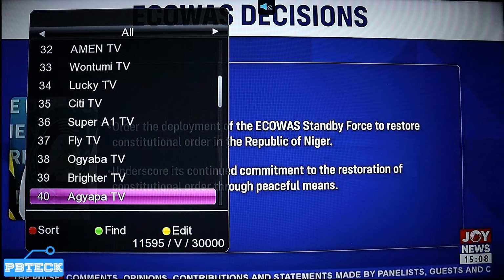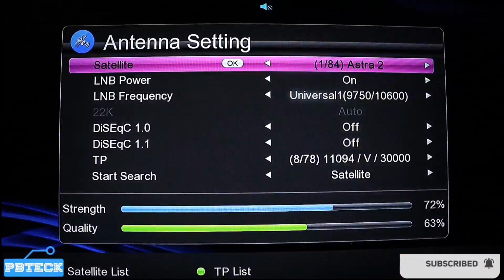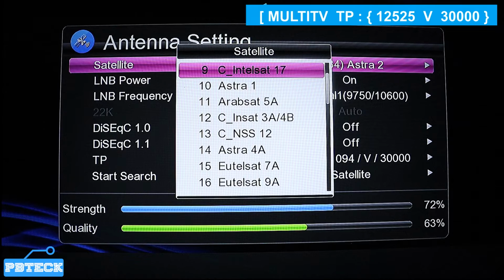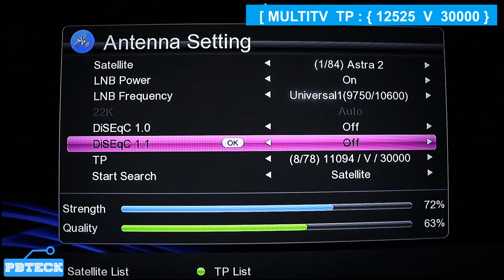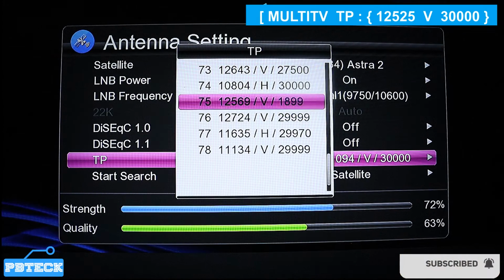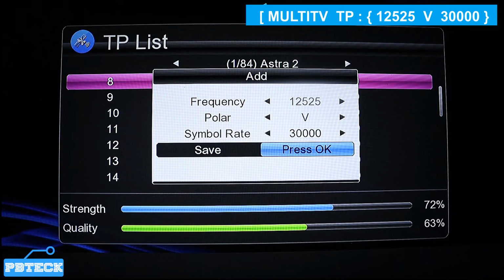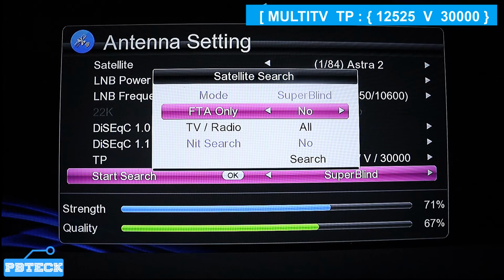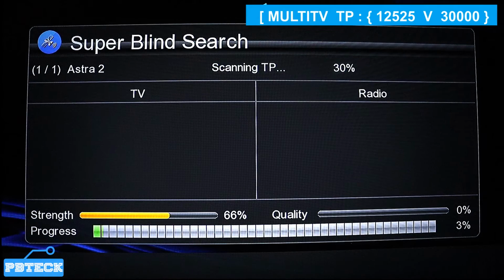💎 How To Scan MultiTv free fta Channels On Quality Advanced S2 Satellite Decoder In Nigeria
Installing a satellite receiver involves setting up the necessary equipment to receive satellite signals and tune into the channels you want to watch. Here's a general guide to help you get started:

Note: The exact steps might vary depending on the specific satellite receiver model and the satellite provider you're using. Always refer to the user manual that comes with your satellite receiver for detailed instructions.

Materials You'll Need:

Satellite Receiver
Satellite Dish
Coaxial Cable
LNB (Low Noise Block) Converter
Television
HDMI or AV Cables (depending on your TV and receiver)
Remote Control and Batteries
Tools (wrench, screwdriver, etc.)
Installation Steps:

Choose the Right Location:
Choose a location for your satellite dish with a clear line of sight to the satellite(s) you want to receive signals from. Make sure there are no obstructions like trees, buildings, or other obstacles blocking the signal path.

Mount the Satellite Dish:
Follow the manufacturer's instructions to mount the satellite dish securely. You may need to use a mounting bracket, bolts, and possibly a pole. Use a level to ensure the dish is aligned properly.

Install the LNB:
Attach the LNB to the end of the satellite dish arm. The LNB receives signals reflected by the dish and sends them to the satellite receiver. Make sure it's securely attached and aligned correctly.

Connect the Coaxial Cable:
Connect one end of the coaxial cable to the output port of the LNB and the other end to the input port on the back of the satellite receiver.

Connect to the TV:
Use HDMI or AV cables to connect the satellite receiver to your TV. HDMI provides better quality, so use it if your TV supports it. Connect one end of the cable to the corresponding port on the receiver and the other end to the TV.

Power Up:
Plug in the satellite receiver and turn it on. Follow the on-screen setup instructions, which might include selecting your language, country, and time zone.

Tune and Scan:
Access the menu on the satellite receiver using the remote control. Navigate to the "Installation" or "Setup" section. Perform a satellite scan to let the receiver locate available channels. This process might take some time as the receiver identifies and categorizes the channels.

Fine-Tuning:
If necessary, you can fine-tune the satellite dish alignment using the signal strength and quality indicators on the receiver's menu. This ensures optimal reception.

Test and Enjoy:
Once you've scanned and tuned the channels, test different channels to ensure everything is working properly. Adjust your TV settings as needed for the best picture and sound quality.

Remember, if you encounter any difficulties during the installation process, consult the user manual of your satellite receiver or seek assistance from the manufacturer's customer support.

LINKS